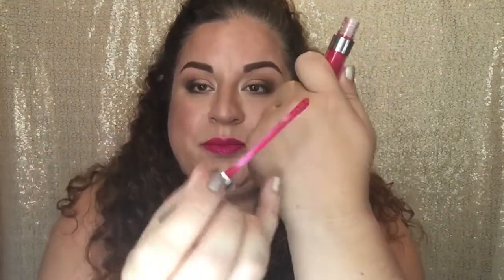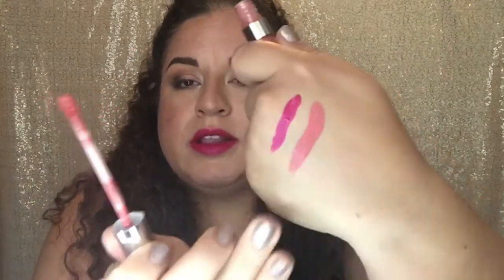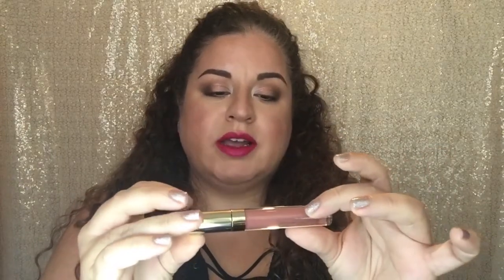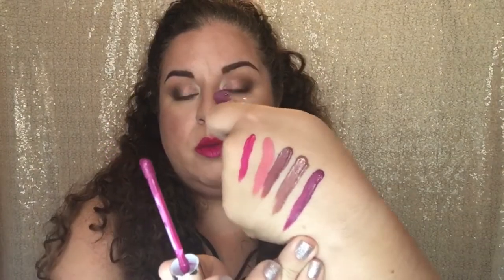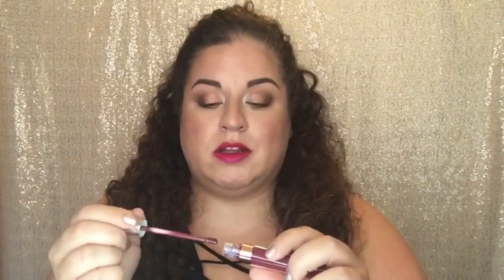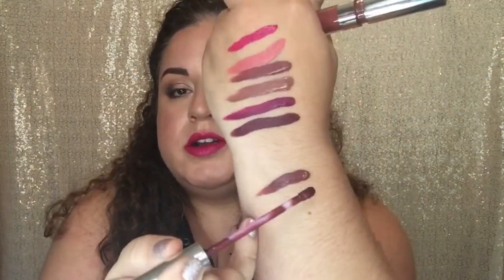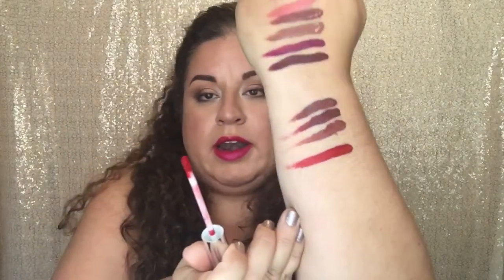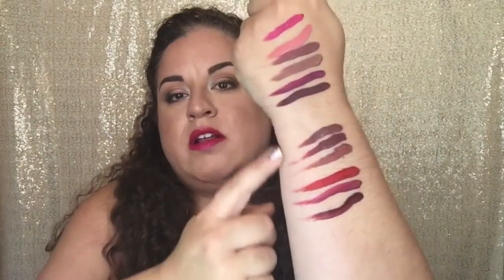💄 SWATCH FEST! | COLOURPOP | ULTRA SATIN LIPPIES 💄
Welcome back loves! Everyone loves a good swatch video! Check out up close swatches of my ColourPop Ultra Satin Lippies!

ColourPop Ultra Satin Lip shades mentioned:
The Rabbit
Chandelier
Barracuda
951
Virginia
Darling
Hidden Agenda Trio
Truth be Told Trio

Let's chat!

XO